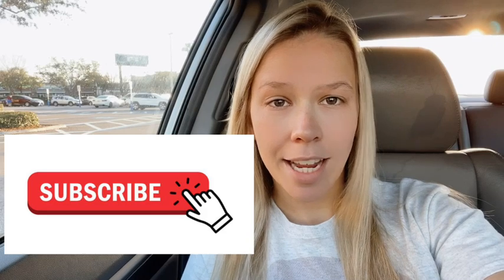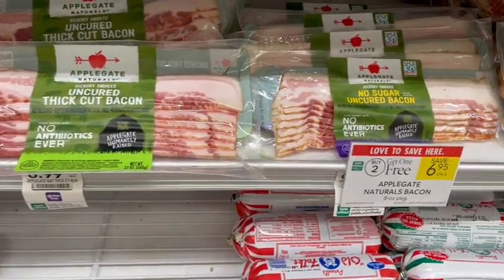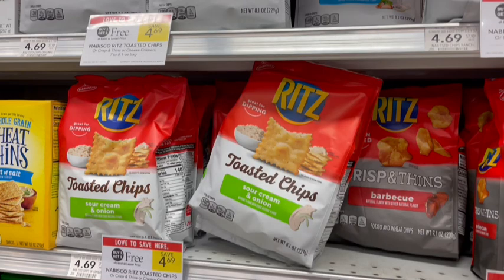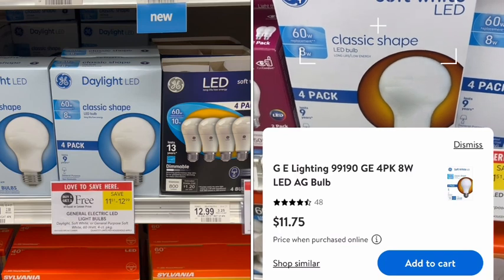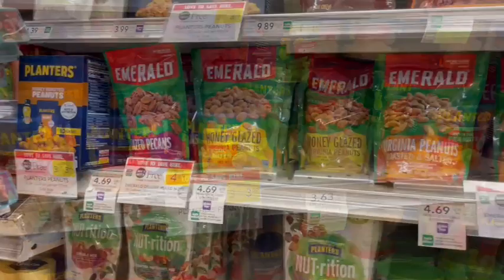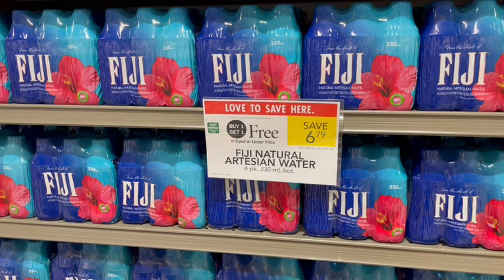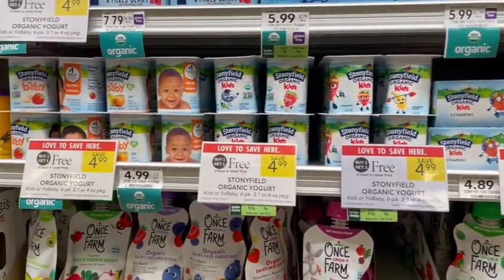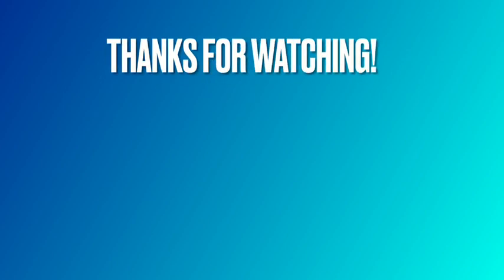Publix Couponing This Week DIGITAL & IBOTTA | Grocery Haul 2-2-2/8 | Huge Savings!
This week at Publix, we have some exciting couponing deals!  All of these deals are very beginner friendly and are super easy.   This weekly ad runs 2/2-2/8.

If you’re new to couponing at Publix, watch my Master Couponing at Publix Tutorial before shopping!

When we stack sales, digital coupons, and rebate apps, you can still save so much without newspaper coupons!  With the inflation rate growing, now is better than ever to start couponing!  I break down all of the deals step-by-step in this video, so all you have to do is follow along and buy the exact same products in the store to get AMAZING DEALS!  So let’s get shopping!

Do you shop online? If so, you have to check out Rakuten. Right now, new users are getting a special welcome bonus for $30 off your first $30 order!

--- Click Get Started. It’ll then ask for First Name, Last Name, email, and password.

Publix Couponing This Week DIGITAL & IBOTTA | Grocery Haul 2/2-2/18 | Huge Savings!